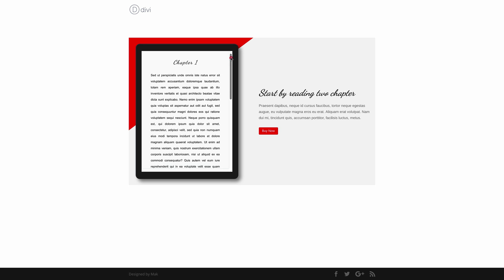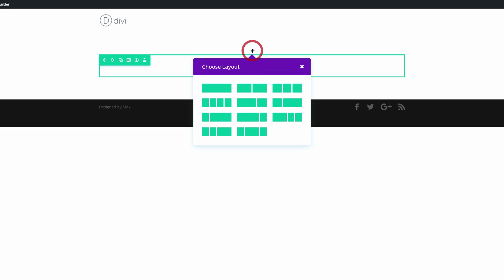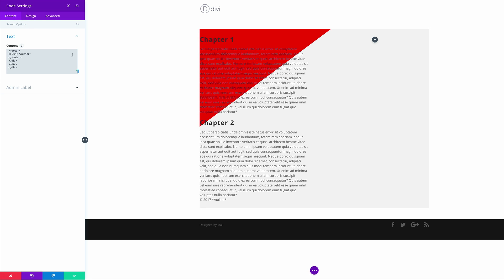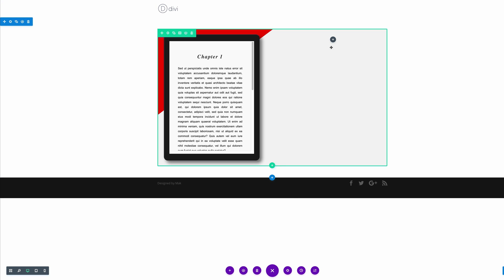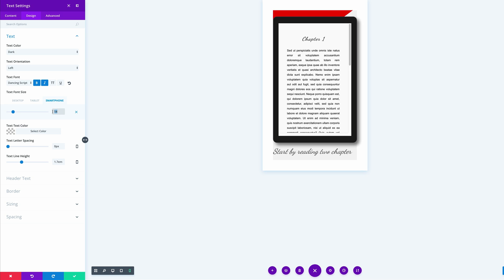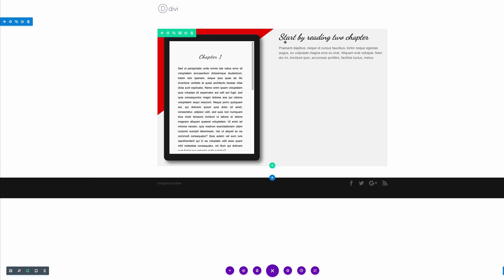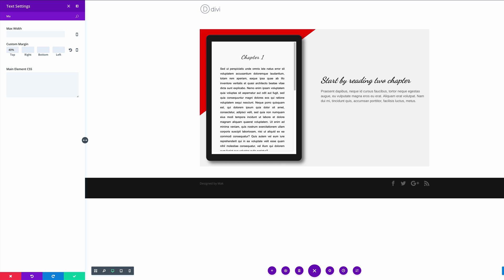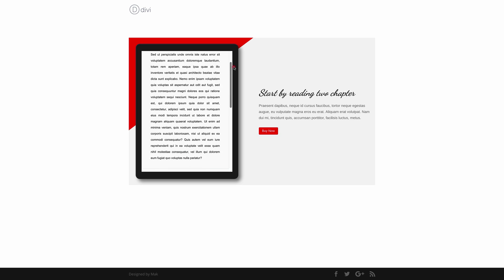How to Create a Scrollable Text Preview Tablet with Divi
In today’s tutorial, we’re going to show you how to create a scrollable text preview tablet on your website. The text preview will be represented in a tablet where the visitors can scroll within the tablet to read a few of the chapters that are being shared.

Adding a text preview tablet to your website is an excellent way of teasing your visitors. You’re giving them the chance to explore a piece of the content you’ve created. Once they’ve read the content and felt intrigued by it, the chances are more likely that they’ll want to read the rest as well.